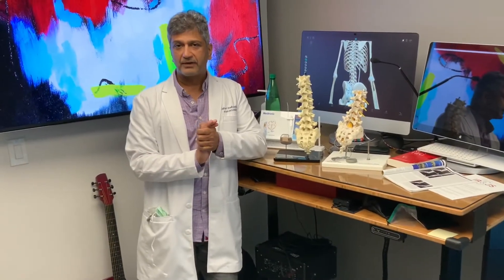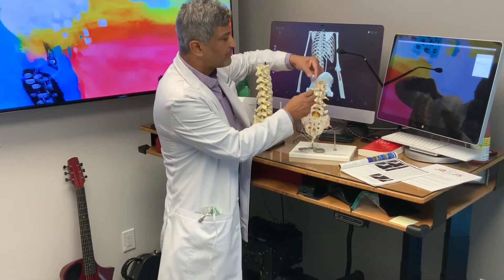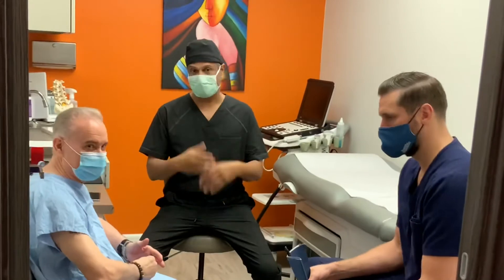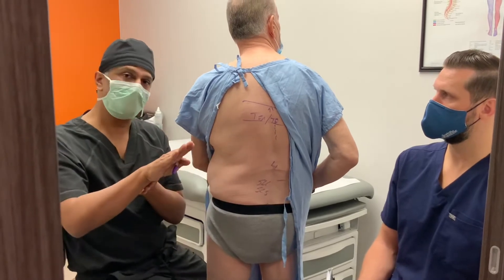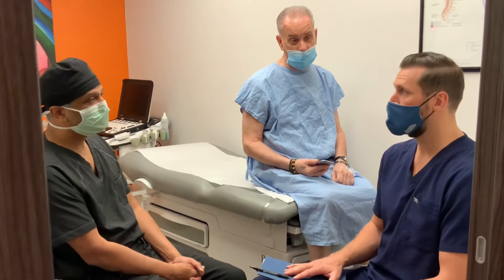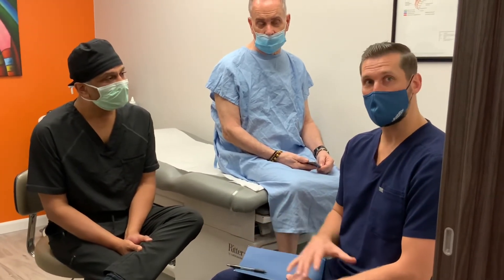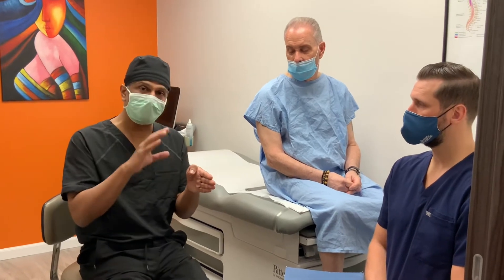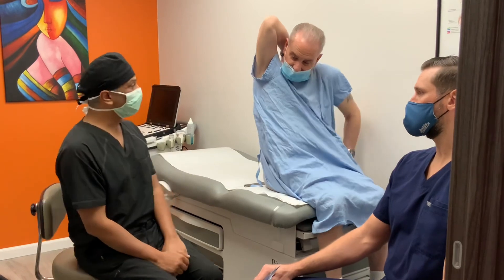Prep for Boston Scientific- Spinal Cord Stimulator, SCS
Sekhar Upadhyayula, M.D., discusses the preparation for SCS,  or the Spinal Cord Stimulator for the lumbar spine.

Boston Scientific  rep Jared assists